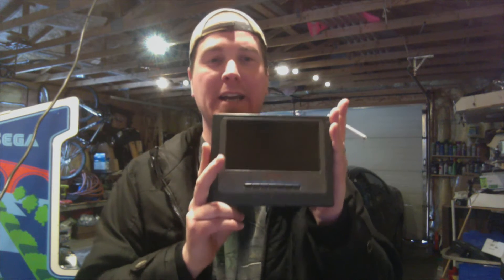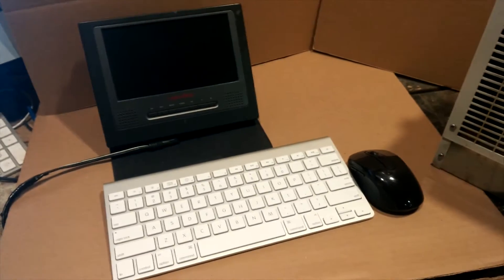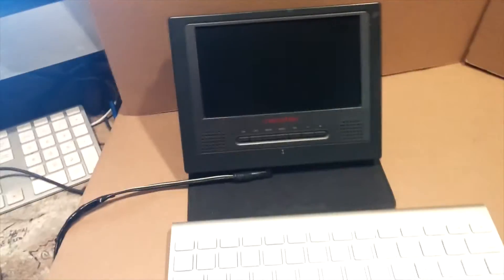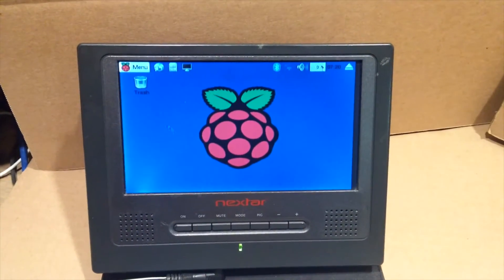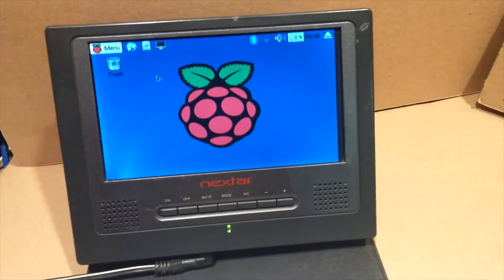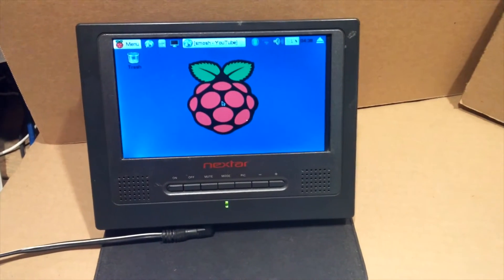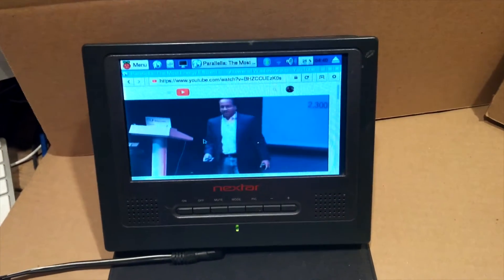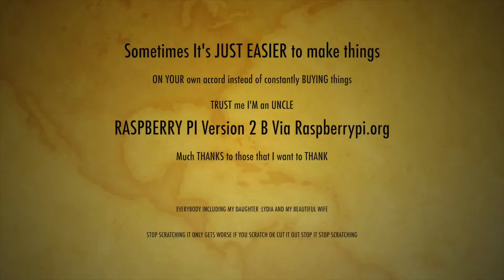Raspberry Pi Portable Computer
Meant for wardriving!
Built in just under a week, SUPER FUN to build, I will probably make more.